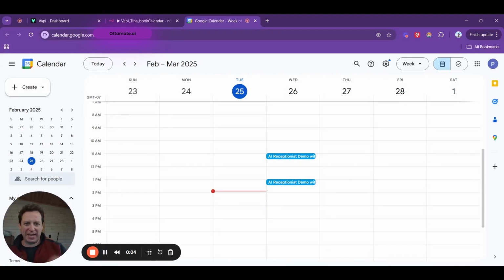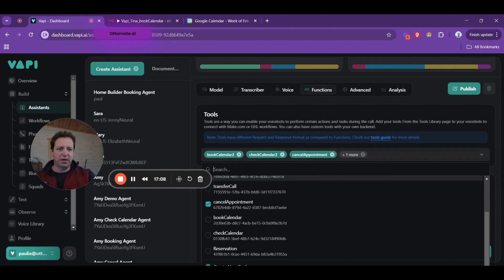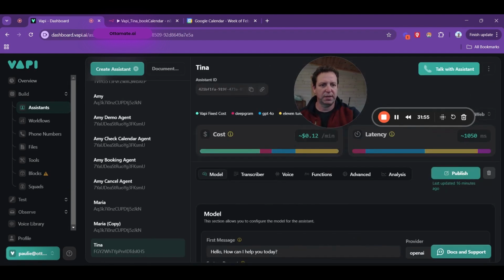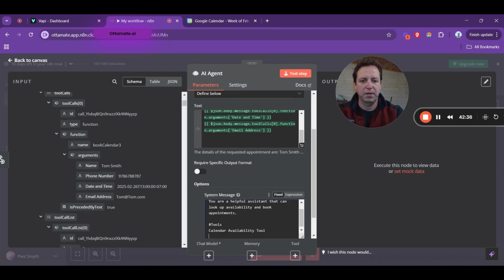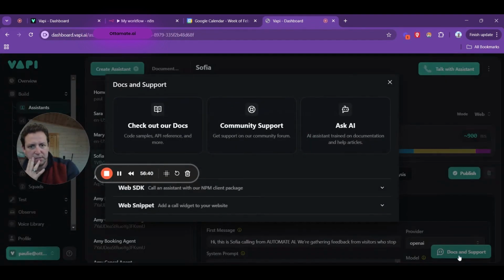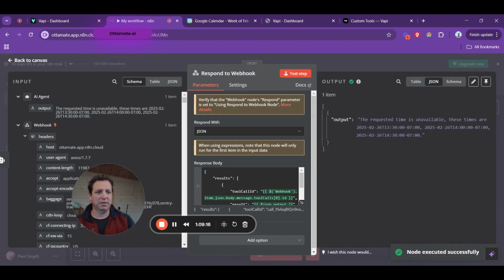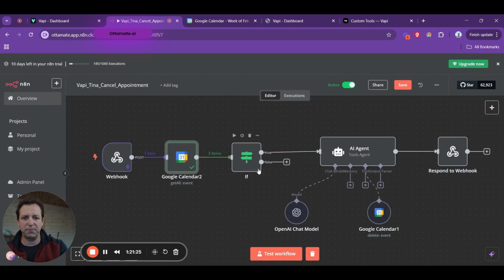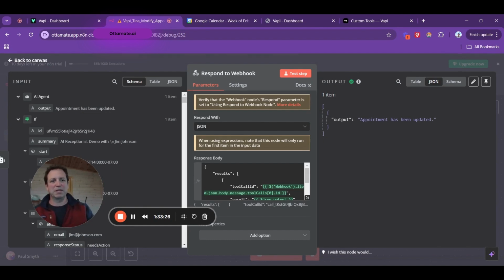n8n x Vapi AI Receptionist Agent - Full Tutorial Step by Step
Get the Prompts and Blueprints here:

Join my free Skool community to download the exact n8n workflow and prompts I built for this demo, plus other automation workflows and honest breakdowns of what's actually working in AI voice:

This is a full step by step tutorial on setting up an AI Receptionist agent that can book, modify and cancel appointments in a Google calendar. I use Vapi AI for the voice and phone provider and n8n for the workflows.